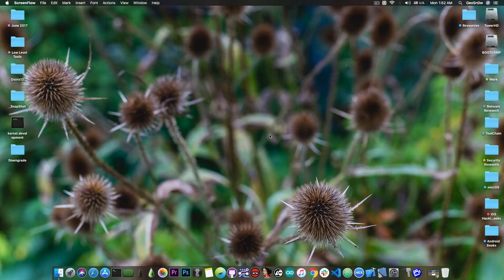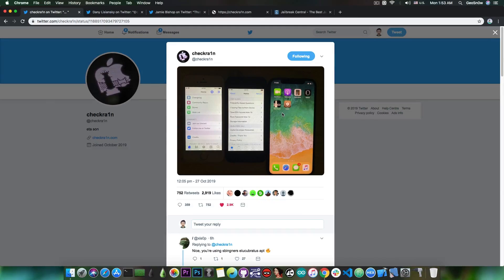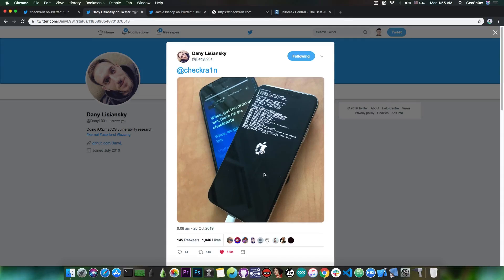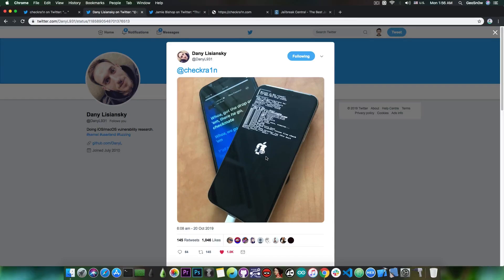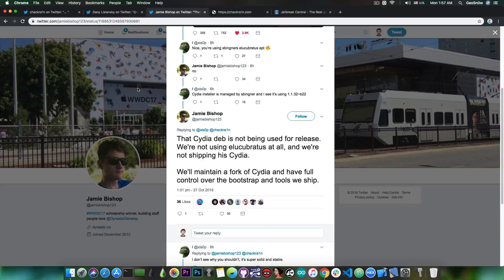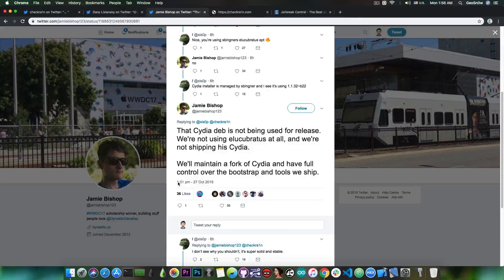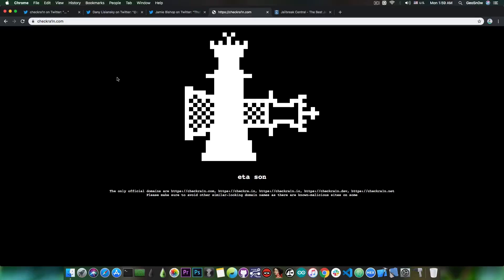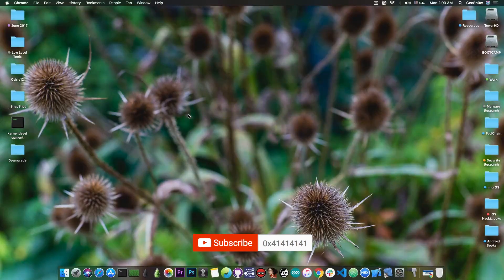iOS 13.1.3 / 13 / iOS 12.4.1 CheckRa1n JAILBREAK: Working CYDIA And Zebra Achieved!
▶ Enter the awesome iMyFone Halloween giveaway contest and get your iPhone 11 for FREE at this link*

In today's video, we're discussing the latest CheckRa1n Jailbreak news. Cydia and Zebra Package Manager for iOS have both been achieved on CheckRa1n Jailbreak for iOS 13.1.3, iOS 13.0, iOS 12.4.1 and so on, on iPhone X all the way down to iPhone 5S using the CheckM8 BootROM exploit.

CheckRa1n Team has posted just a few hours ago a photo of three devices running the CheckRa1n jailbreak with both Cydia and Zebra installed, thus confirming that CheckRa1n comes with an application that allows you to choose which package manager you will be using. For now, it's unsure how many package managers will be available. Cydia and Zebra are open source. So is Installer 5 and Saily, but Sileo is kept closed source by Coolstar / Electra / Chimera Team, so it may not be included.

The CheckRa1n Jailbreak cannot be patched, so support for all upcoming iOS versions such as iOS 13.2, iOS 13.2.x and so on is very easy to add. However, the CheckM8 exploit does not support the A12 devices and neither does it support the A13 devices, so no iPhone 11 and no iPhone XS, XR and XS Max either.

▽ Resources ▽
▶ How To Use CheckM8 BootROM Exploit For CFW / Jailbreak (iOS 13, iOS 12, iOS 11 PWNED DFU Mode)